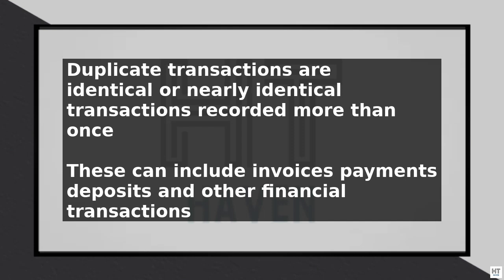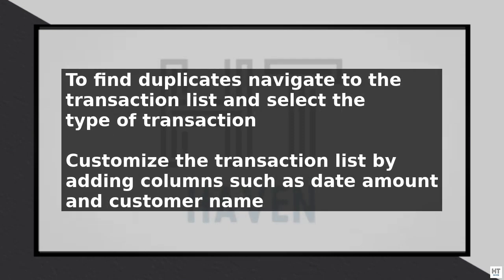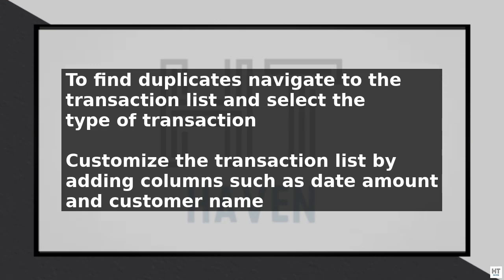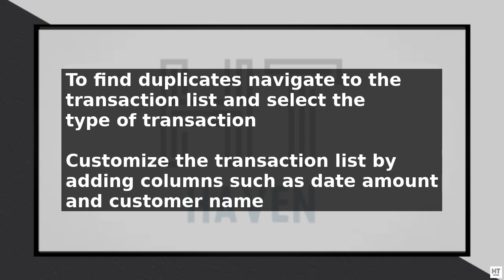How To Find Duplicate Transactions In QuickBooks Online (2025)